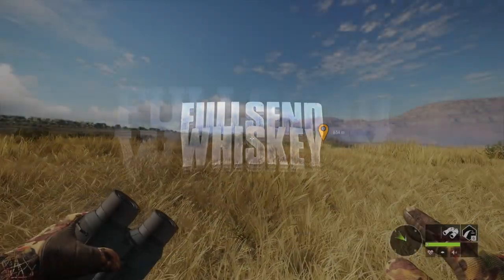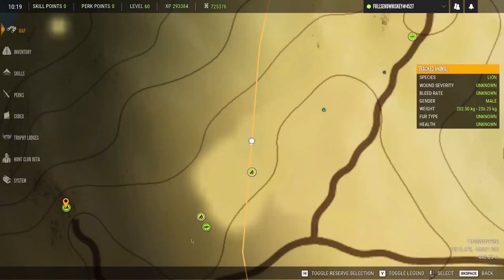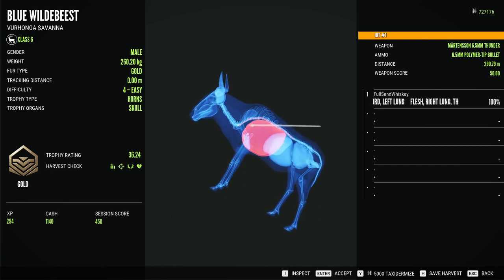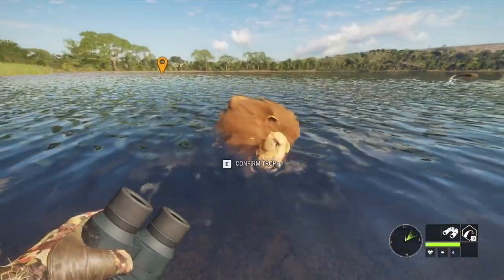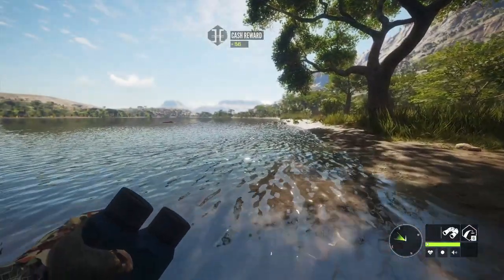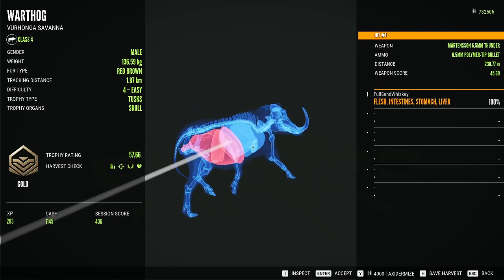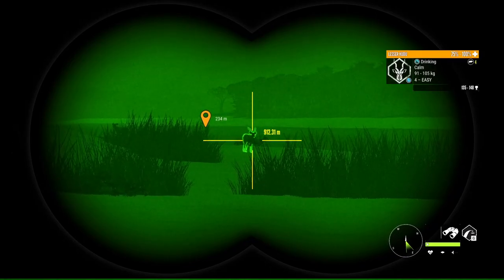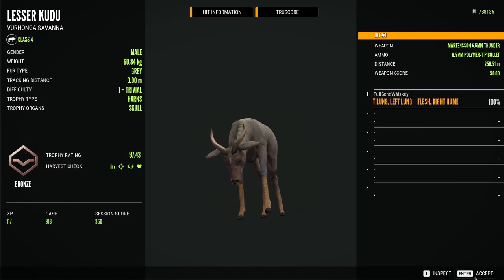THE BEST MAP?! - VURHONGA SAVANNA - theHunter: Call of the Wild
Every time I get on Vurhonga Savanna I have a blast in theHunter: Call of the Wild! Maybe our next new map will be Africa 2.0 with rhinos and elephants?!

Newest merch design! For those addicted to the massive racks that mule deer grow.

Uploads happen every Monday, Wednesday, and Saturday!

Catch you in the field!